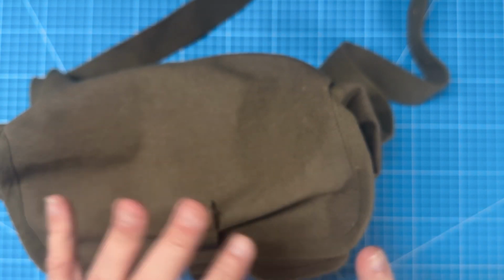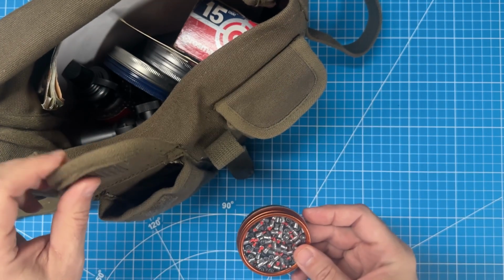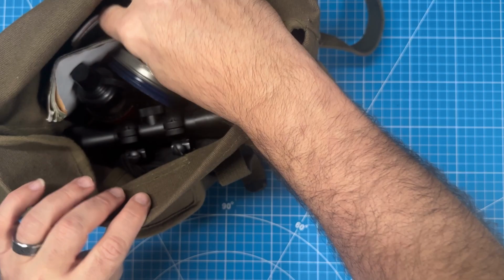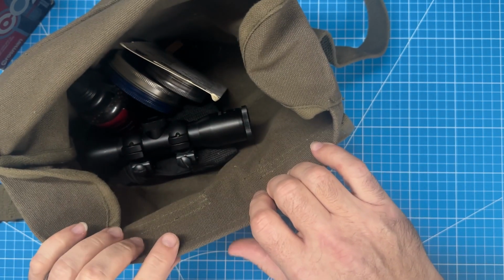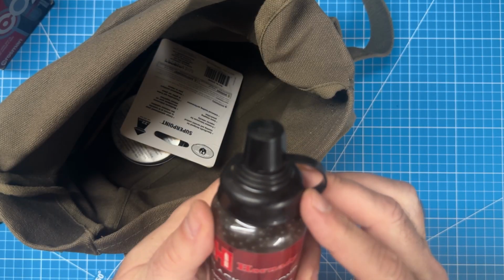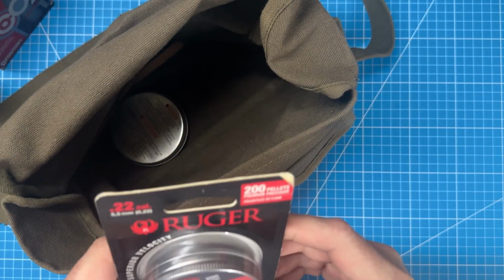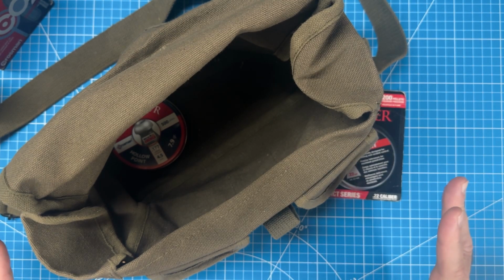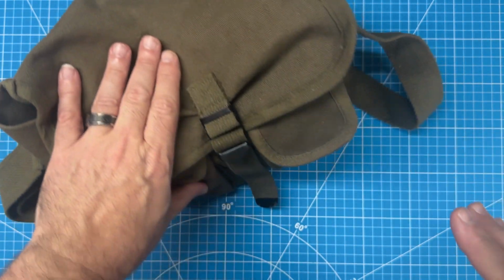AIR GUN GO BAG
An air gun go-bag should include functionality, maintenance, and survival essentials. Key items are the air gun, a supply of pellets, spare parts, repair tools, and cleaning supplies. For CO₂ or PCP guns, pack extra cartridges or a hand pump. Accessories like a scope, sling, rangefinder, and portable targets enhance usability, while a knife, multitool, and small game processing kit support hunting tasks. Include a first aid kit, protective cases, waterproof storage, and power solutions for electronic gear. Finally, add manuals, a field guide, and a notebook for reference and logging. Tailor the contents to your air gun and intended activities.

GamoRed Fire Pellets .177 150ct

Rothco Canvas Ammo Crossbody Shoulder Bag